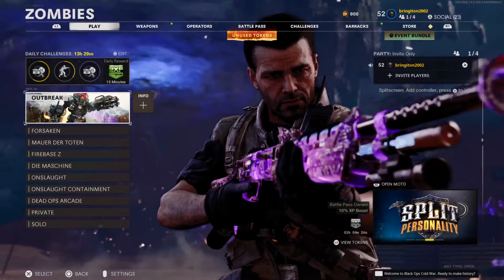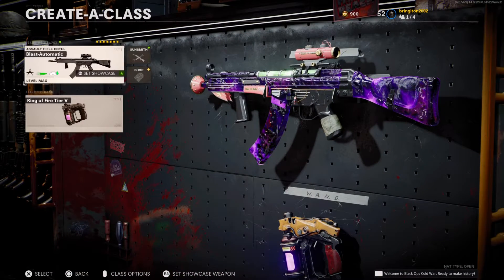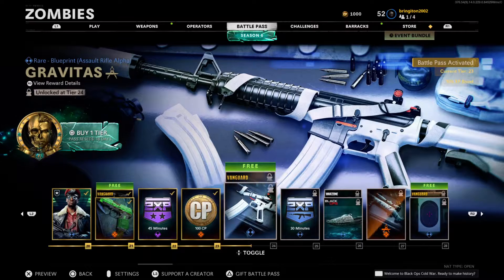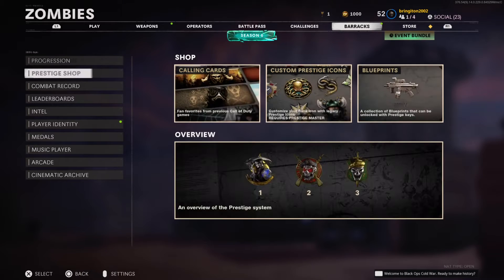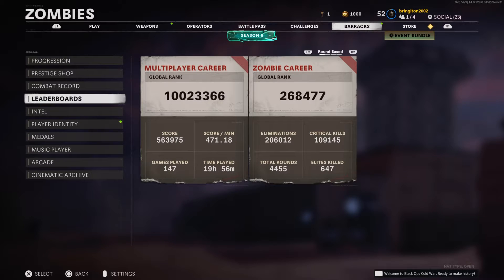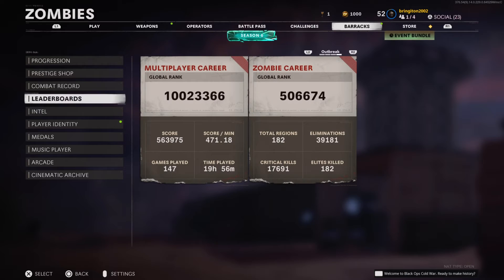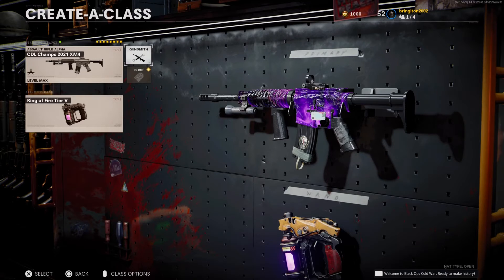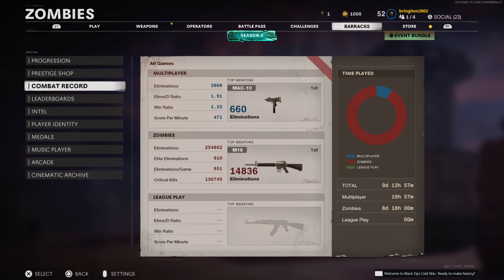Entering 24th Prestige | Black Ops Cold War Zombies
Here's another Entering prestige video, I hope you enjoy the video and have a great day